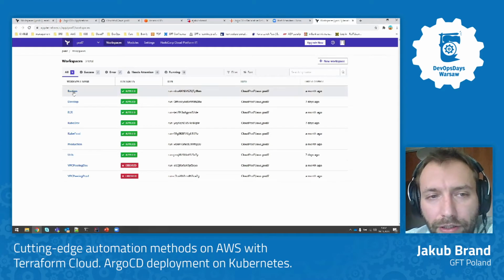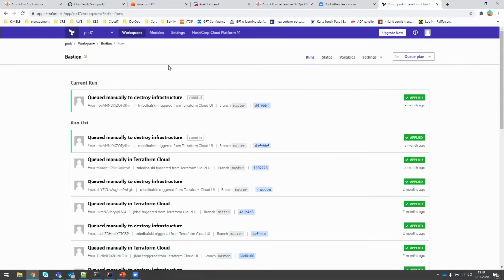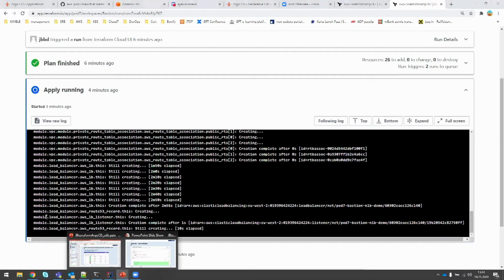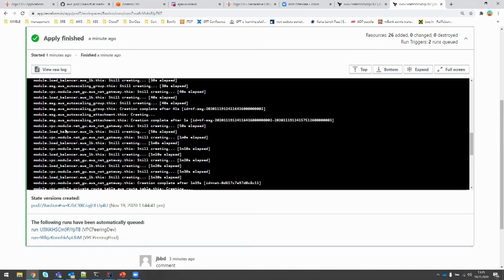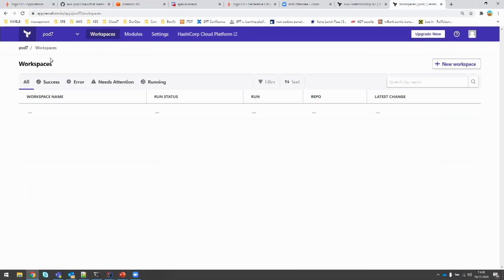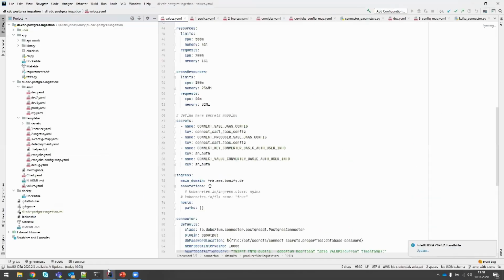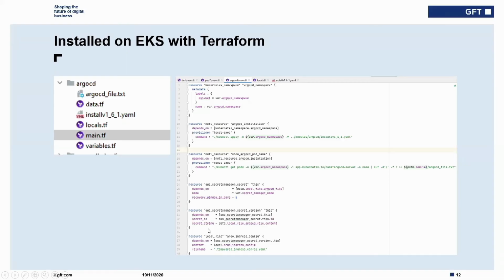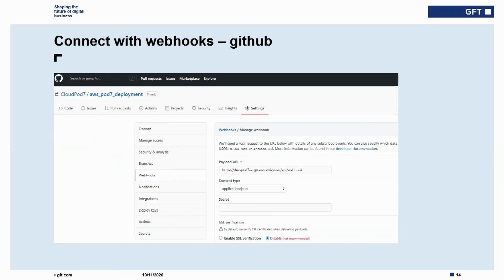DevOpsDays Warsaw 2020 - Jakub Brand - Cutting-edge automation methods on AWS with Terraform...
DevOpsDays Warsaw 2020 - Jakub Brand - Cutting-edge automation methods on AWS with Terraform Cloud. ArgoCD deployment on Kubernetes

Learn about brand new infrastructure automation tools: ArgoCD provides a user-friendly visual interface for management of container deployment on Kubernetes and allows for integration with your repo, significantly improving automation processes. Terraform Cloud introduces a robust environment for teamwork and added security levels. In the talk, I will describe how we employed these tools for preparing autoscaling and reusable infrastructure code in a 3-month project.

- How to configure and use Terraform Cloud for AWS deployment
- ArgoCD deployment on Kubernetes
- Setting up ArgoCD and Terraform Cloud with Github repositories for automation deployment